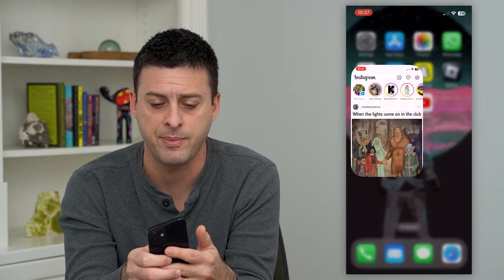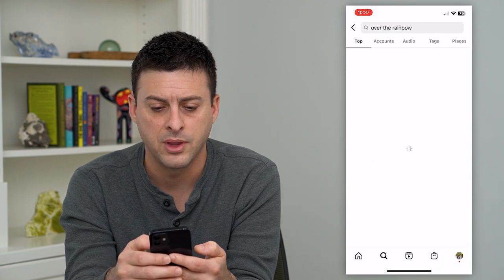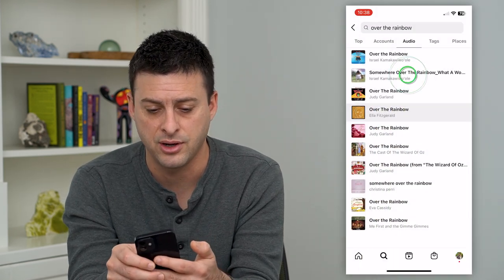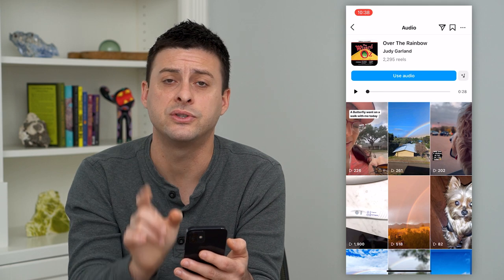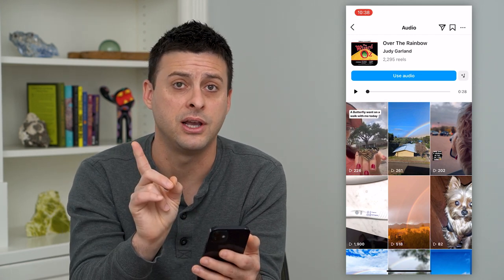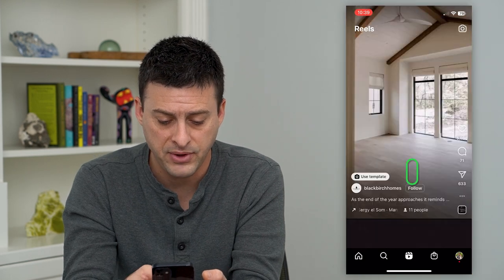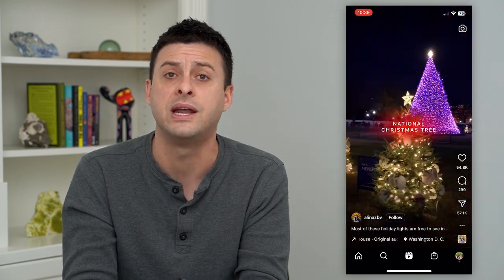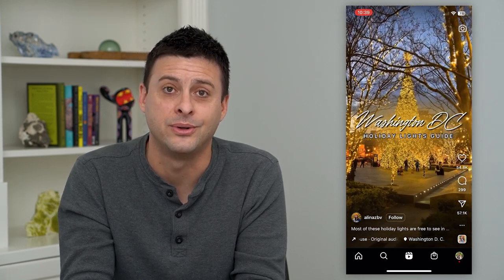How To Find Trending Songs For Instagram Reels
Let's find trending songs to use in your Instagram reels if you want to find popular music and ones that gain in popularity.